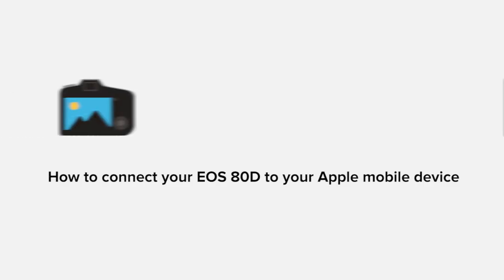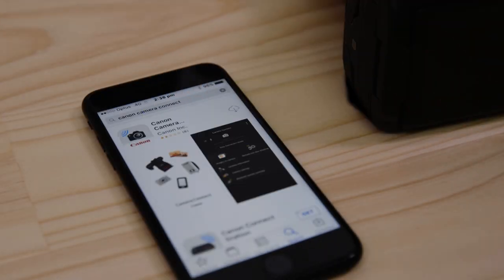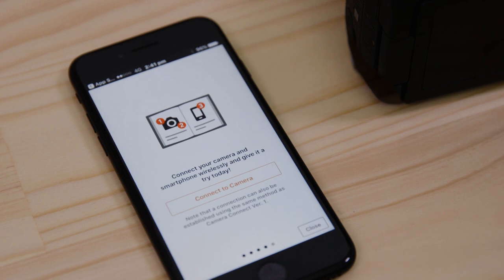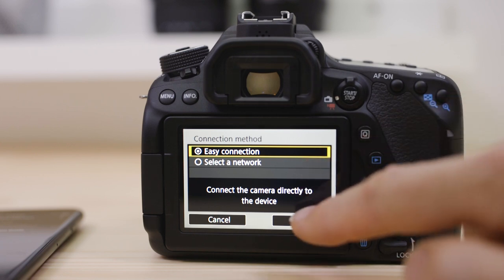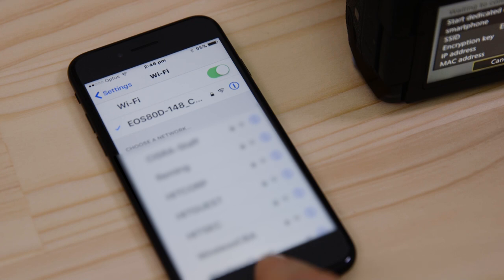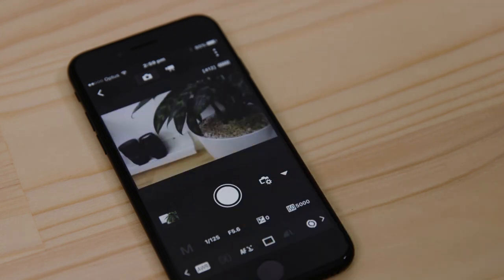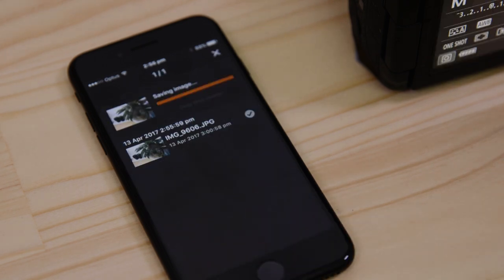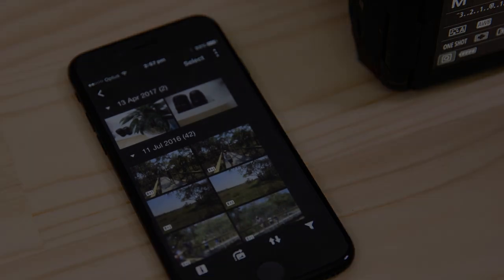Connect your Canon EOS 80D to your iPhone via Wi-Fi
Learn how to connect your Canon EOS 80D to your Apple mobile device with our Camera Connect app using wifi.

Camera Connect App will unlock great features allowing you to:
1). Download your photos from your camera to your smartphone for easy sharing.
2). Use your smartphone or tablet as a remote control for your camera.

Find out more about the EOS 80D!